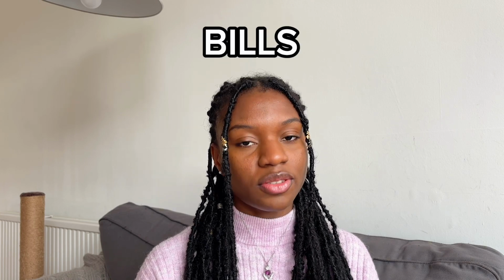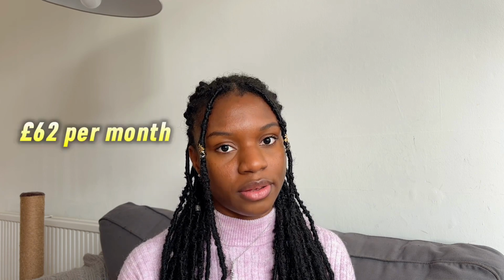*Updated* What I spend in a month living in Glasgow | Cost of Living Crisis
Hey loves, I’ve made a list of the essential things from my monthly to-do list and how much I spend  living in Glasgow, UK. Hope you fun out be it helpful.